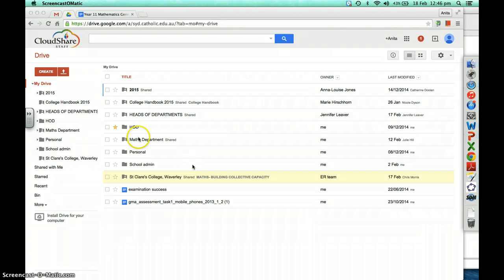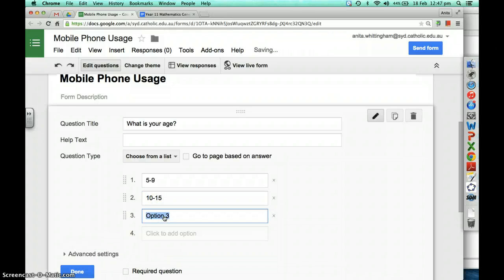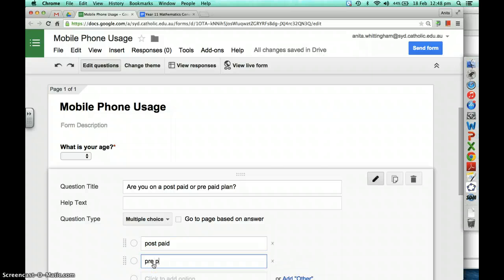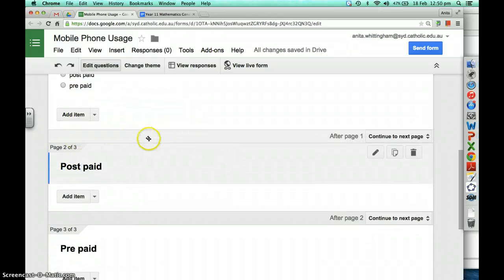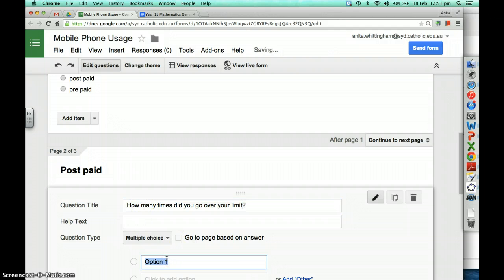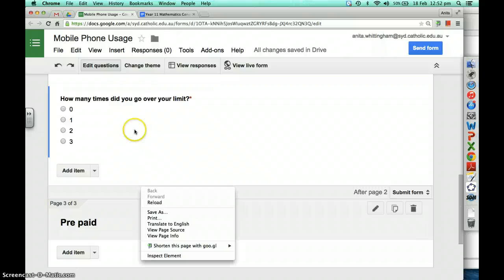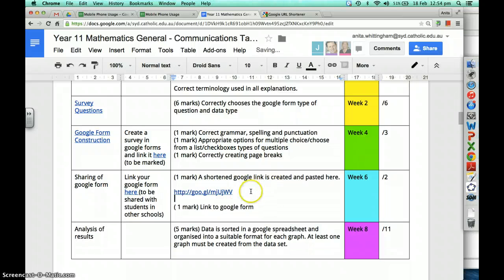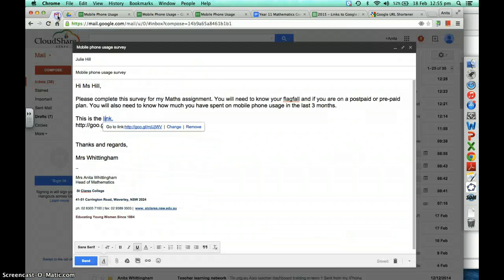How to create and share your survey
Using google forms to create a survey.